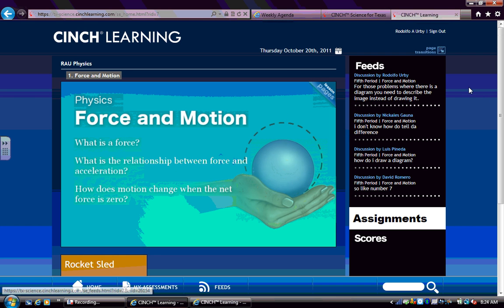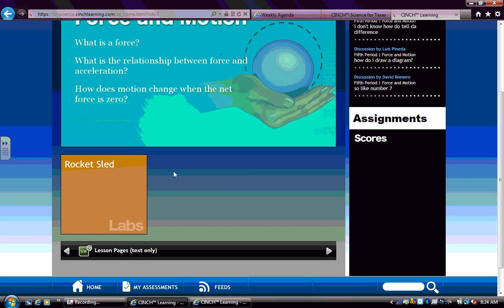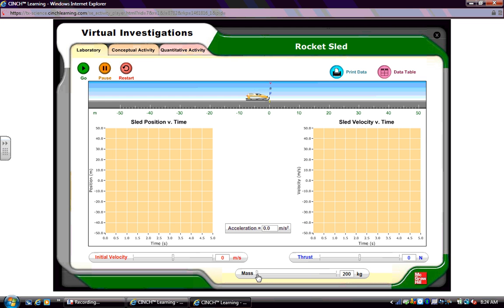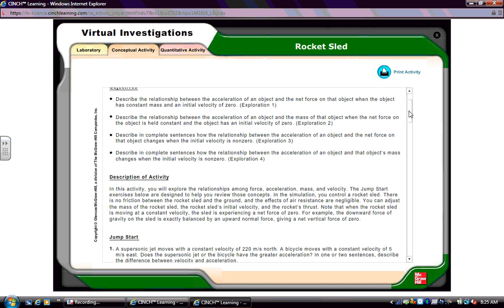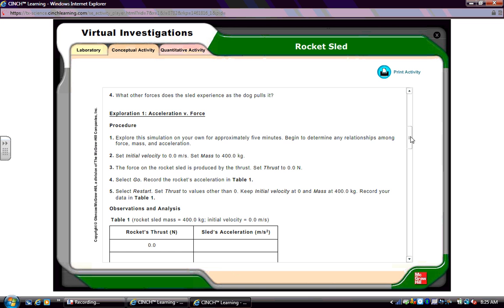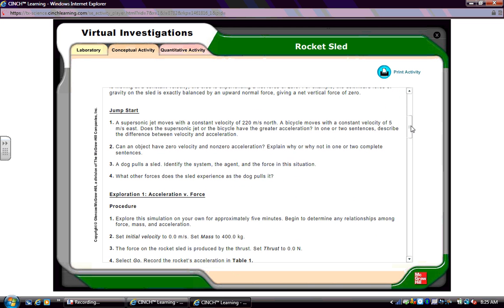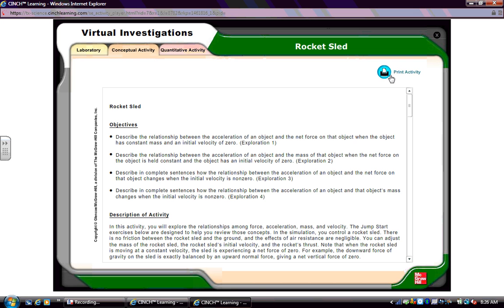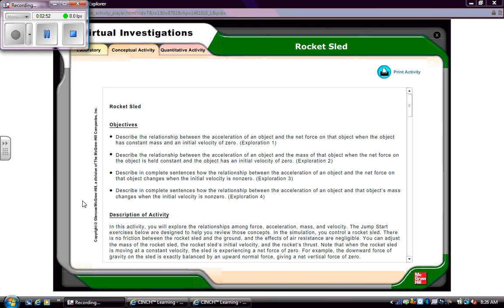20 October 2011.wmv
Lecture notes for conducting the online Rocket Sled Lab